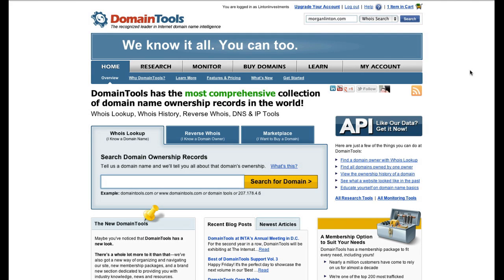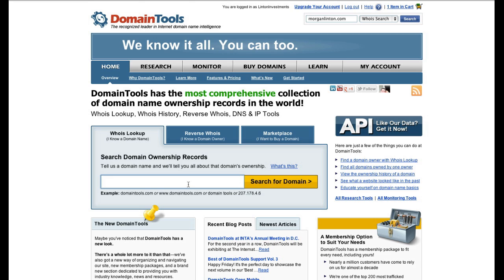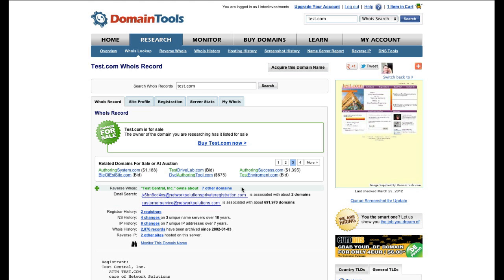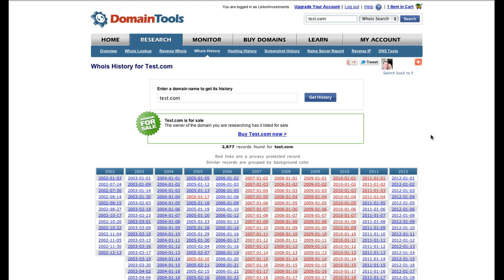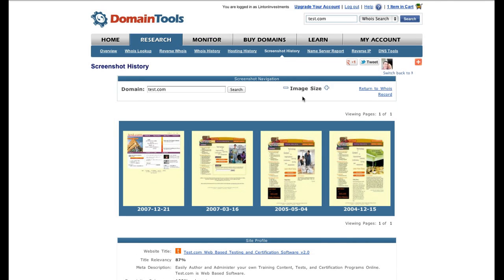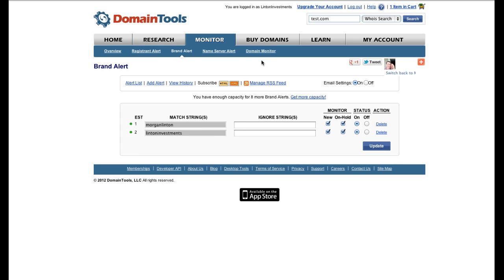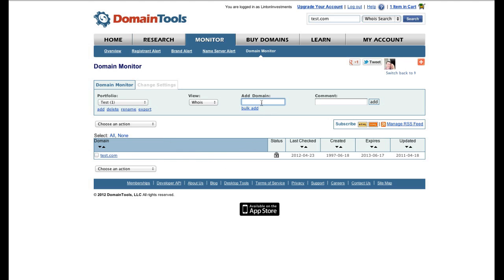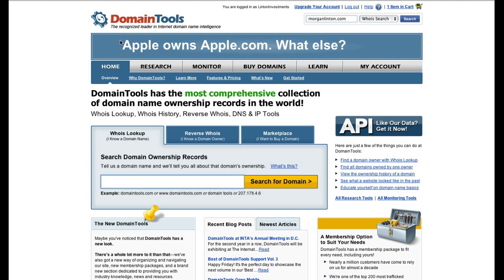How To Be A Domain Detective With Domain Tools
In this video, Domain Investor Morgan Linton talks about how you can become a domain detective and do valuable research to learn more about a domains you are thinking of buying and much more.